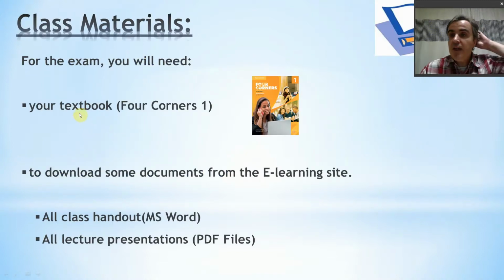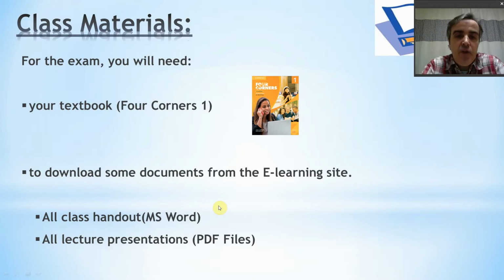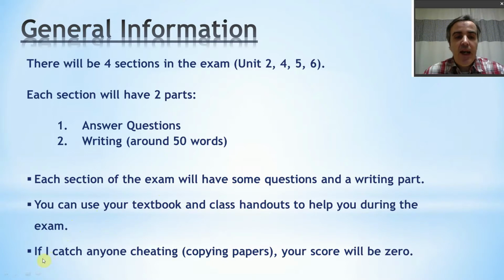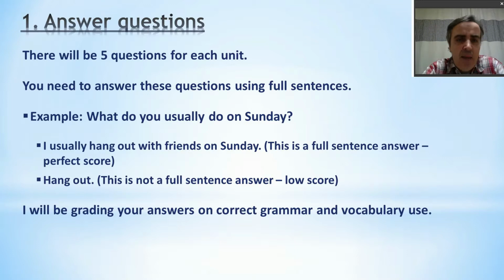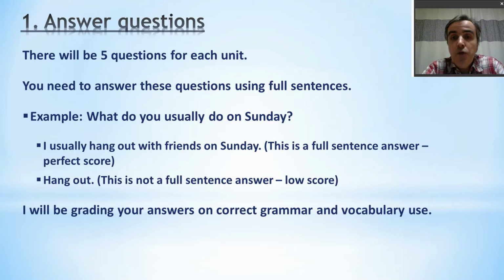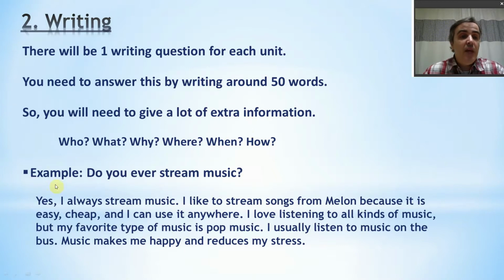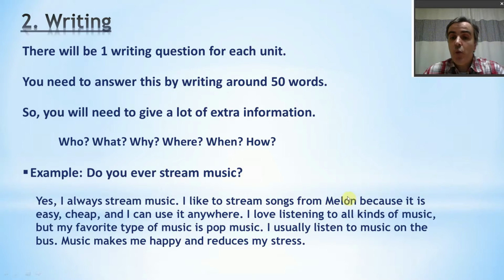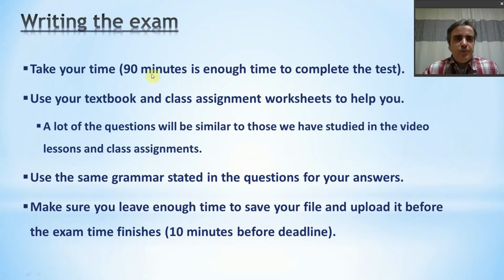General English Conversation: Week 8 mid-term Instructions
This video is designed exclusively for students enrolled in the General English Conversation Course from Inha Technical College.

The Class will use Four Corners 1 as its core textbook.

This lesson will give instructions on how to complete the mid-term exam and also give example answers for the different types of questions.

James